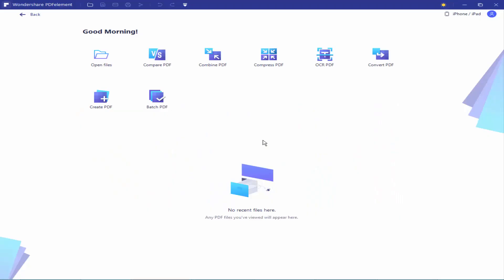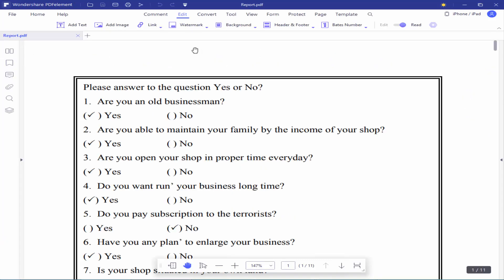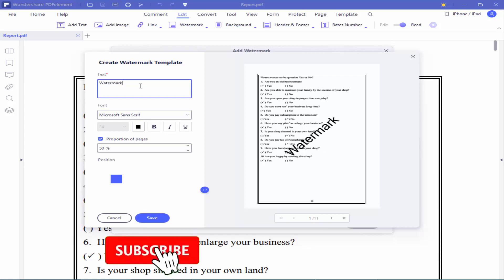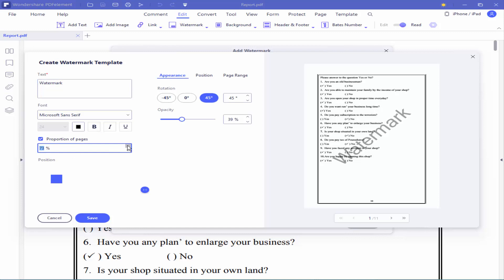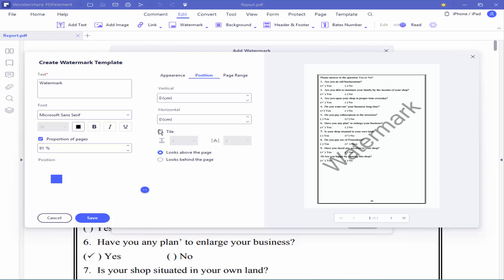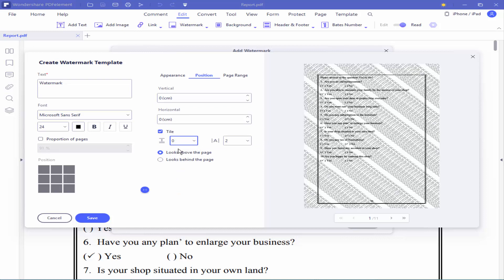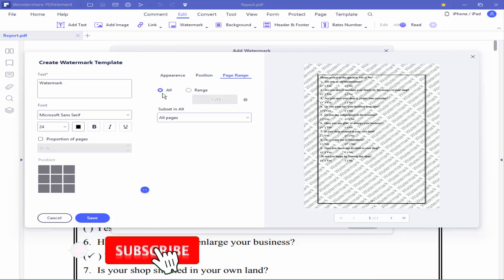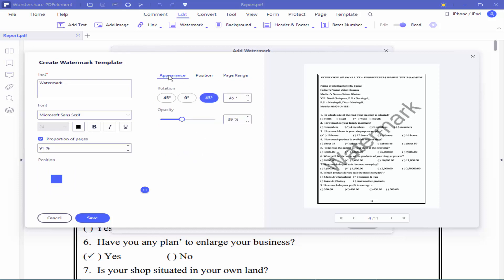How to add watermark in PDF using pdfelement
in this video, I will show you, how to add a Watermark to a PDF document using PDFelement let's get started open a PDF file.

go to the edit menu click the watermark add watermark click the plus icon text. write the text. click the drop-down icon and reduce the opacity and increase the font size. change the watermark position. give the title watermark.